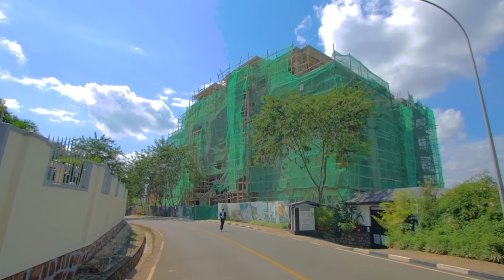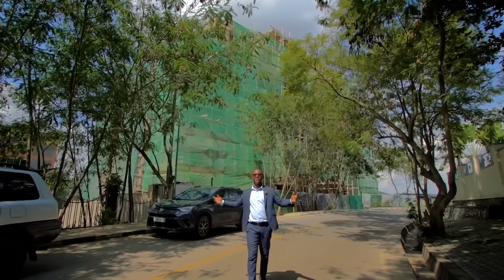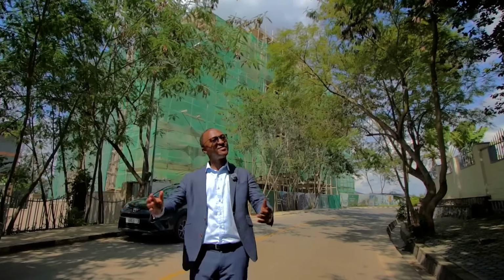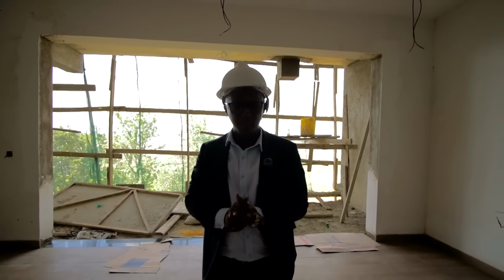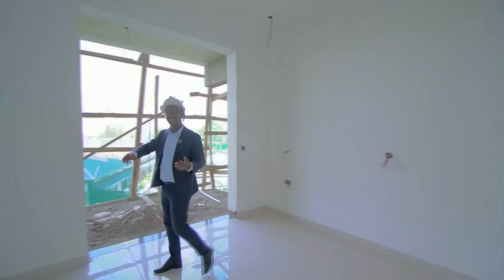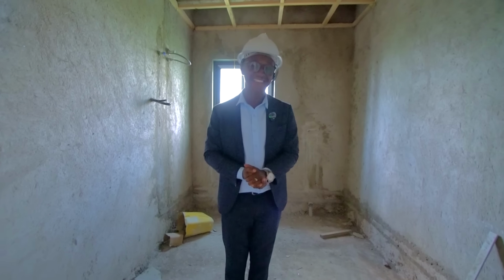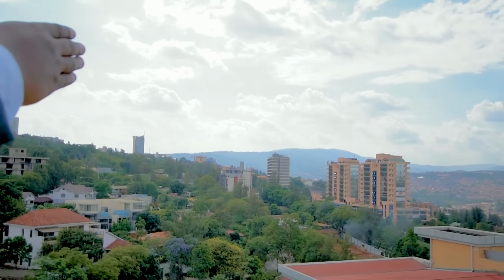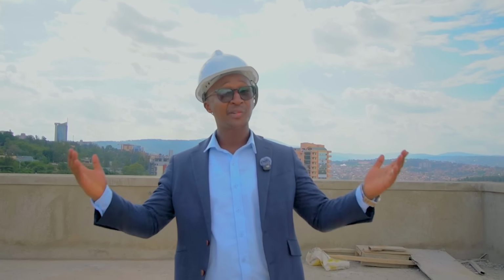EVERGREEN APARTMENTS - Exploring the Most Premium Apartments in Kigali! Part One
Evergreen Apartments | Luxury Living in Kiyovu, Kigali | Kigali Real Estate Tour 2025

Looking for upscale living in Kigali? Welcome to Evergreen Apartments, an exclusive new development located in the prestigious and green neighborhood of Kiyovu. This video gives you a full tour of Kigali’s newest luxury apartments, combining elegant design, modern comfort, and panoramic city views.

🏢 What Makes Evergreen Apartments Unique?
✔️ Prime Location: Quiet, secure, and central
✔️ 3BR & 4BR Units: Spacious layouts with ensuite bathrooms
✔️ Maid’s Quarters in All Units
✔️ Top Floor Penthouses with sweeping skyline views
✔️ Family-Friendly Amenities:
  🏊 Swimming Pool
  💪 Gym
  🛝 Kids’ Playground

Whether you're an investor, expat, or looking for your dream home in Rwanda, Evergreen Apartments sets the standard for modern, high-end city living.

📍 Location: Kiyovu, Nyarugenge District, Kigali
💼 Ideal for: Families | Professionals | Real Estate Investors

Please be informed that the price provided for any home featured is subjected to be changed without notice.

BANAMWANA Hoffman Prince
"Real Estate Agent"
Quick Homes Rwanda